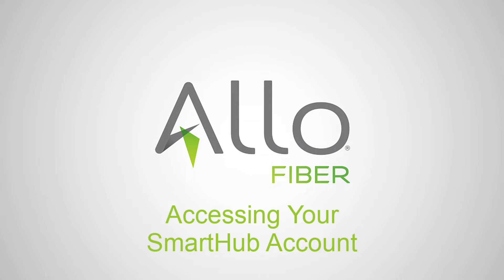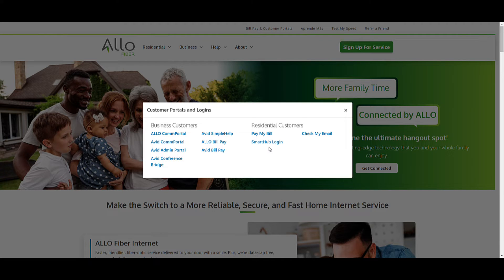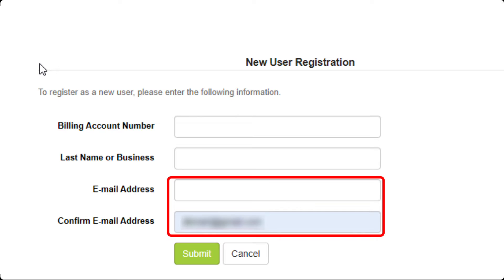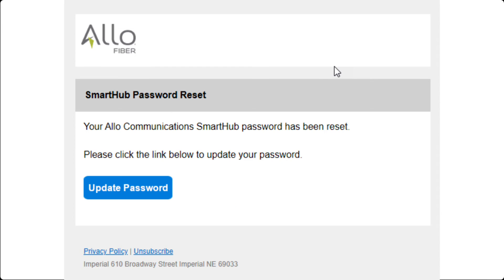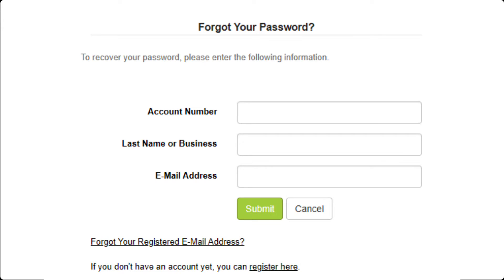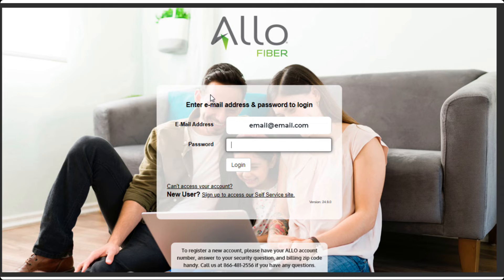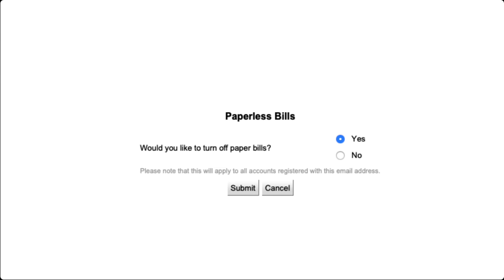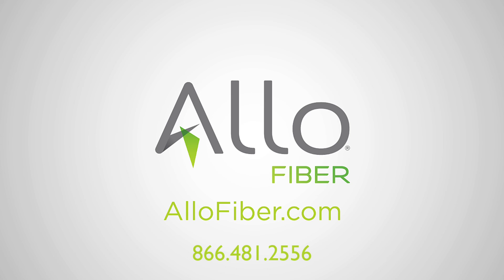SmartHub - How to Set Up Your Login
SmartHub is your all-in-one solution for managing your ALLO account with ease. From setting up paperless billing to viewing your billing history, SmartHub puts you in control. In this video, we'll guide you through the simple steps of logging in and setting up your SmartHub account.

*Why Use SmartHub?*

Paperless Billing: Go green and reduce clutter by opting for paperless billing.
Autopay: Set up automatic payments for a hassle-free billing experience.
Billing History: Access and view your billing history at any time.
Customer Support: Get quick and easy access to customer support resources.

*How to Login to SmartHub:*

Enter your login credentials: Use your ALLO account username and password.
Access your account: Once logged in, you'll have access to all your account information and features.
Setting Up Your SmartHub Account:

*The Benefits of Using SmartHub:*

Paperless Billing: Enable paperless billing to receive your bills electronically.
Autopay: Set up automatic payments to ensure your bills are paid on time.
Billing History: View your billing history to track your usage and payments.
Account Preferences: Customize your account settings to suit your preferences.
Convenience: Manage your account from anywhere with an internet connection.
Efficiency: Save time and effort by automating tasks like bill payment.
Control: Take control of your account and make informed decisions.
Customer Support: Get easy access to customer support resources.
Experience the SmartHub Difference

By using SmartHub, you can simplify your life and take control of your ALLO account. and discover the benefits of using this powerful tool.